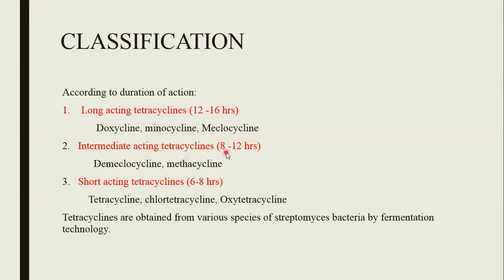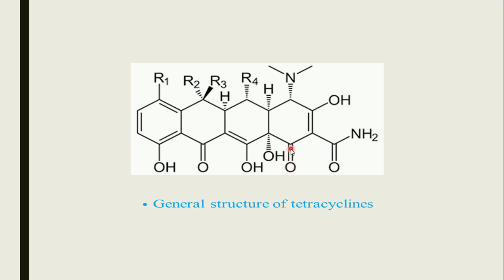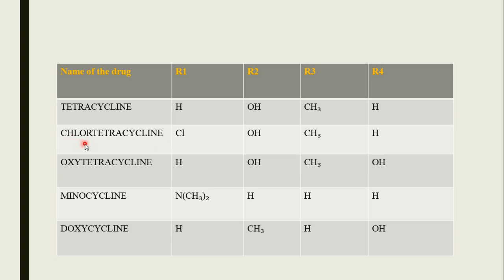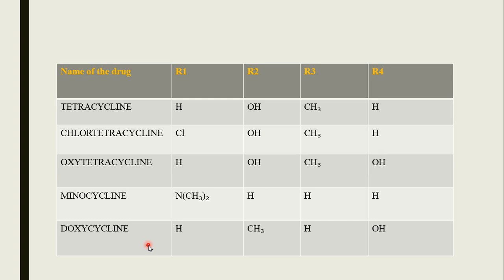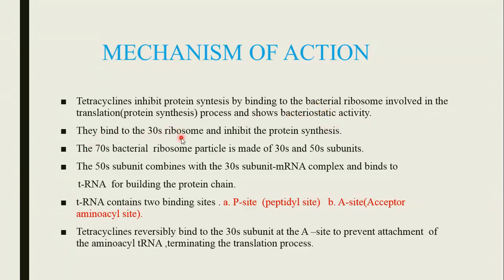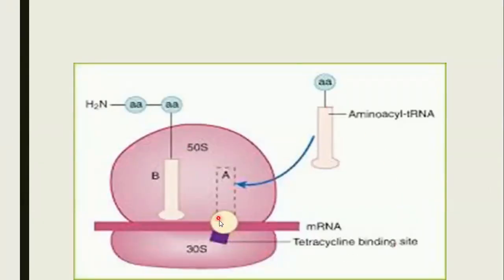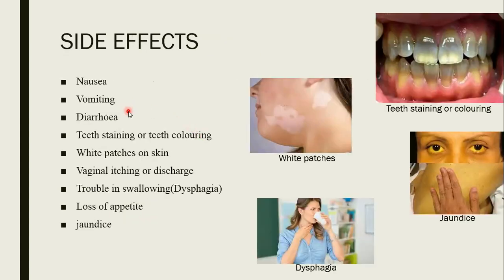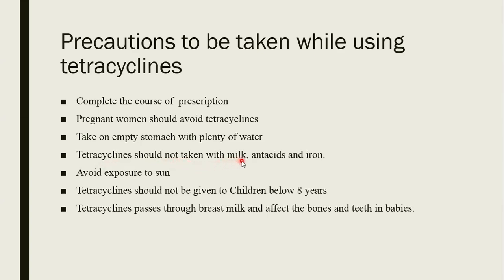Medicinal chemistry||TETRACYCLINES(Antibiotics)||RGUHS||B.Pharmacy Syllabus#lecture -71